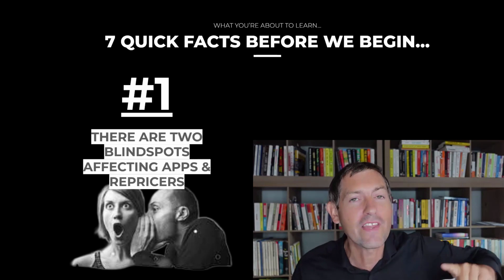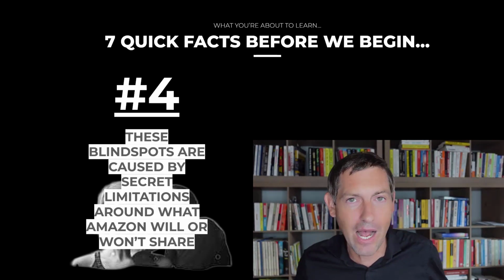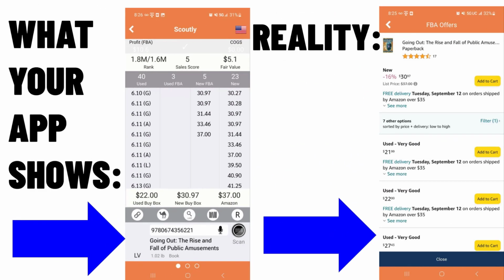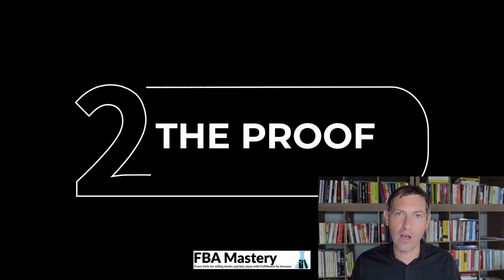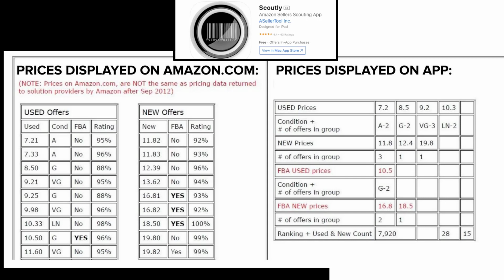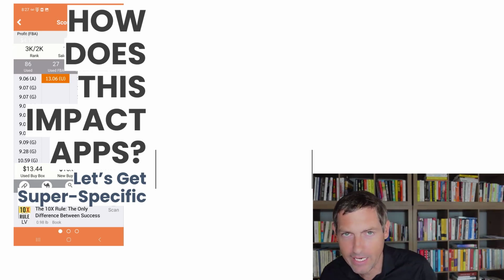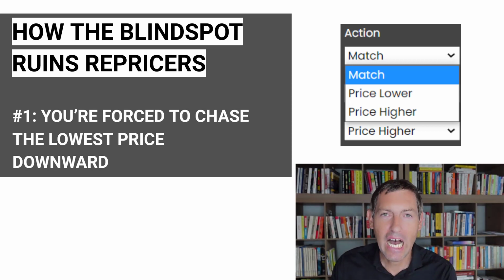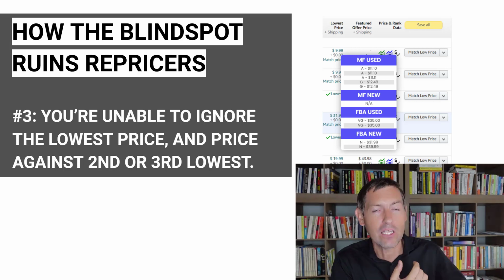REVEALED: Secret Amazon "Bundle Blindspot" hidden by repricers & scanning apps (Blindspot #2)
The first video to expose “the Bundle Blindspot” in depth: (more) data Amazon hides from scanning apps and repricers, and how it’s costing sellers thousands. Article version

Key moments:

7 quick facts about the "Bundle blindspot": 00:01:28
What is the "Bundle blindspot"? 00:08:18
Proof of the Bundle blindspot is real (with screenshots) 00:11:37
How the Bundle blindspot ruins scanning apps & repricers: 00:18:04
How to beat the Bundle blindspot: 00:26:02